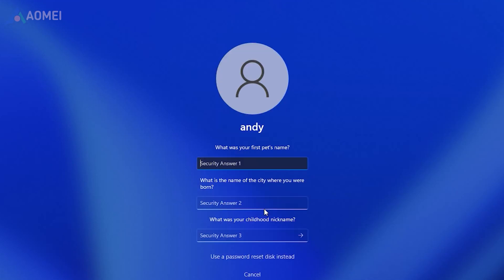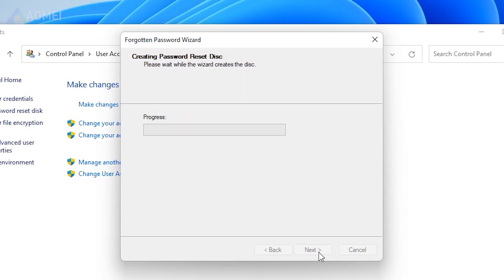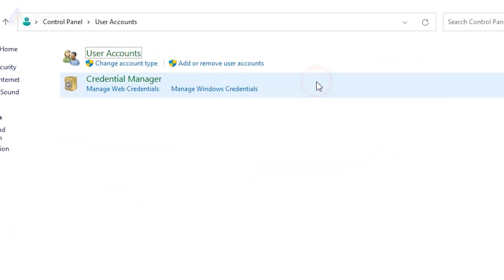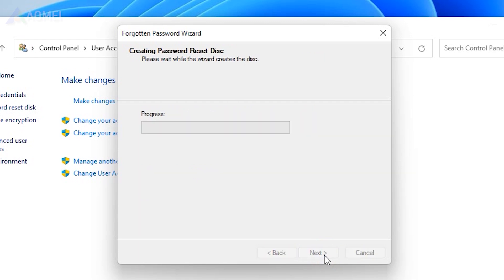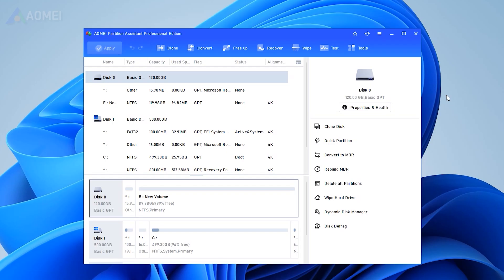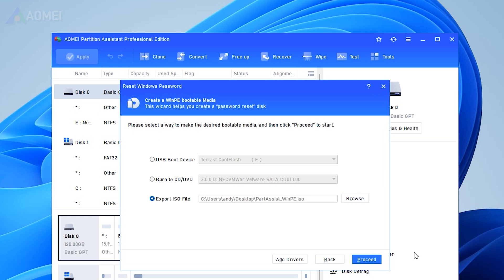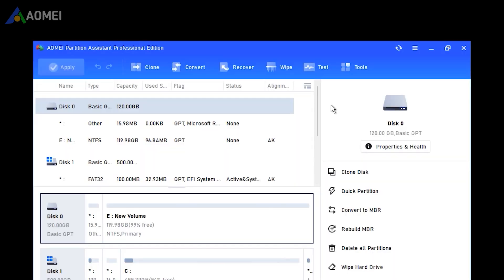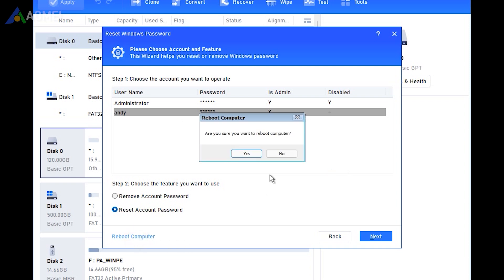How to Create a Password Reset Disk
In this video, you will know what is a password reset disk and how to create it.

If you forget the password of your computer, you can reset it with a password reset disk. There are some limitations that cannot be ignored before that.
• The password reset disk can only be created before you forget or lose the password because it requires the password in creation.
• If you have more than one user account on the same computer, you should make reset disk for each of them.
• The password reset disk can only be used on the same computer that you created before.

Create a Password Reset Disk
Now, to create a Windows password reset disk.
1. Insert the USB into your PC and ensure it is detected.
2. Open Control Panel and click User Accounts. Choose Create a password reset disk.
3. Wait for the Forgot Password wizard appears and select Next.
4. Choose the USB in the window and click Next.
5. Type the current password and hit the Next to continue.
6. After creating it you can utilize it at the Log-in interface.

AOMEI Partition Assistant
But what if you forgot the password before making a password reset disk? Now I will show you how solve this problem with a useful tool here.
1. Click Tools at the top toolbar and select Reset Windows Password.
2. A notice will appear to guide you to create a WinPE bootable media. choose Next.
3. Three ways can be used to create bootable media based on Windows PE. Here I choose USB.
4. The USB flash drive requires to be formatted in this step, and all the data will be erased. Please make a backup if you need.
5. You need to enter BIOS to change boot order and then boot from the USB.
6. After booting you will come to the interface of the tool. Select the system and click Next.
7. Select the target account and choose Reset Account Password. Click Next.
8. Set the new password and reboot the computer. The you can access your account with the new password.